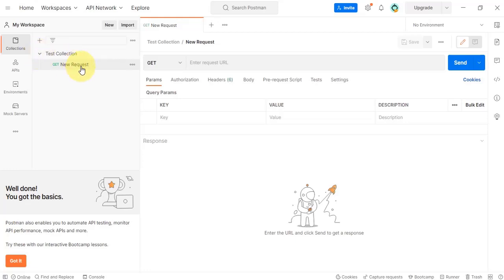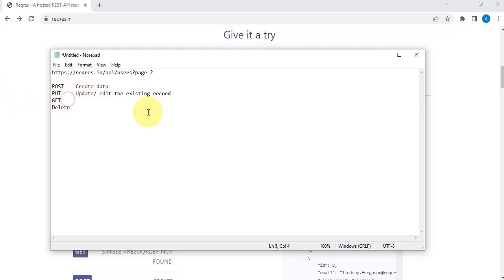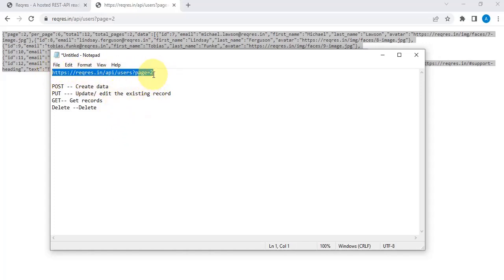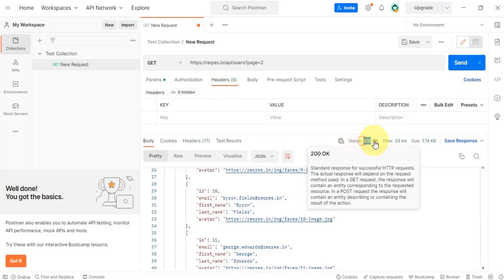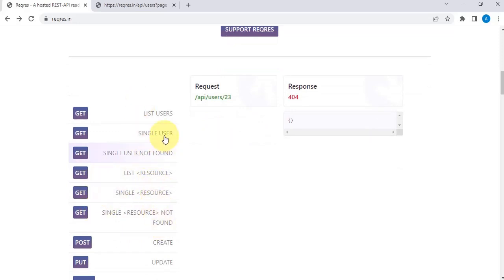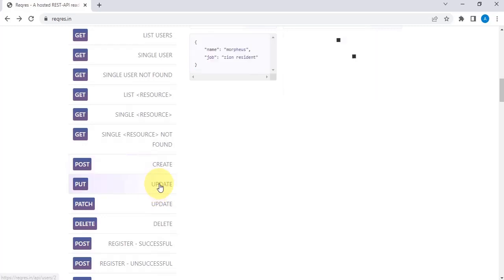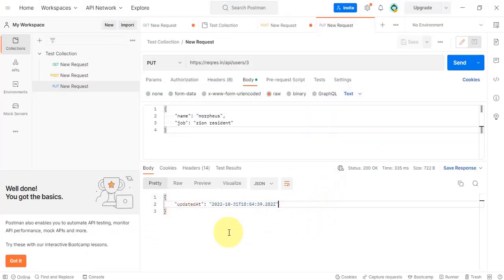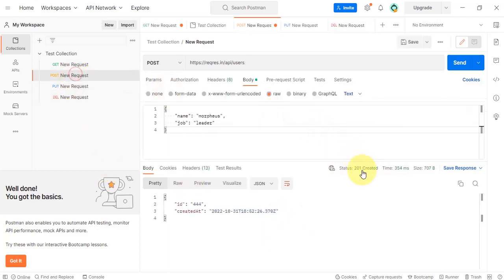API Testing using POSTMAN | Overview | PART-3